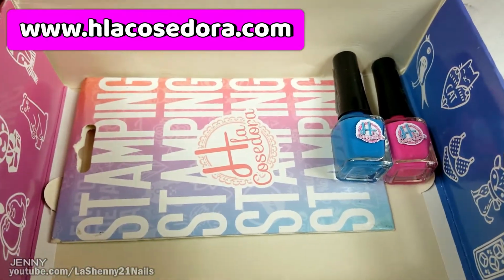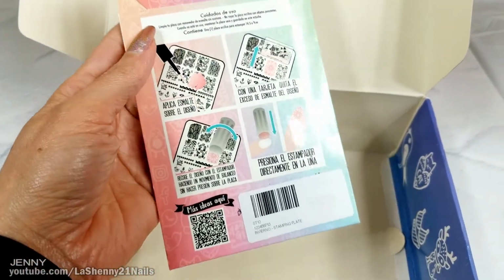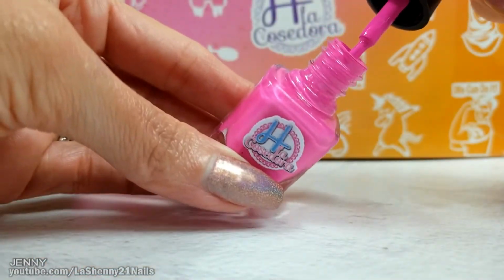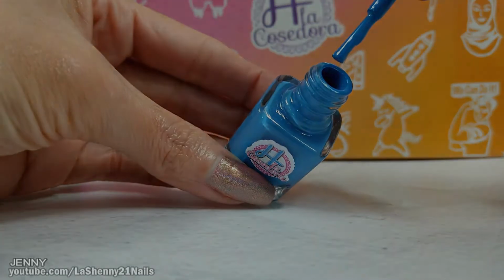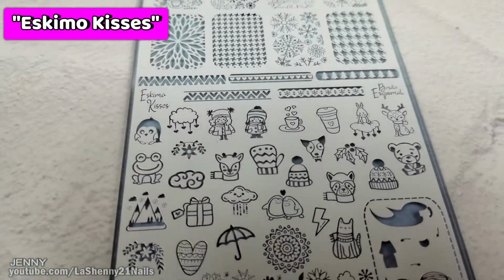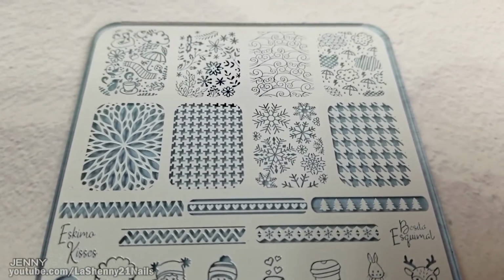H la Cosedora Nail Haul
Hi! I'm Jenny...Welcome to LaShenny21Nails!

◘ SPARKLE & Co. ►► LaShennyNails15◄◄

BONUS: Enter my channel name "LaShenny21Nails" in the notes section of your 1st order and we'll both get a store credit!

* All products purchased by me unless otherwise noted & the opinions shared are my own.